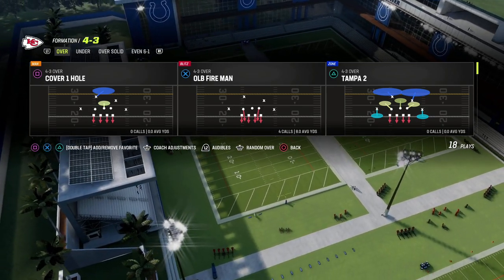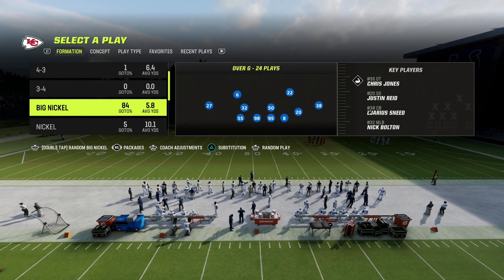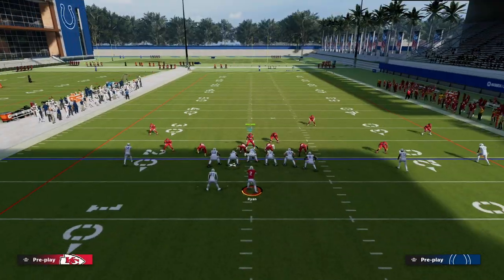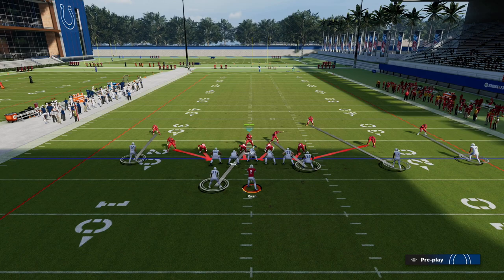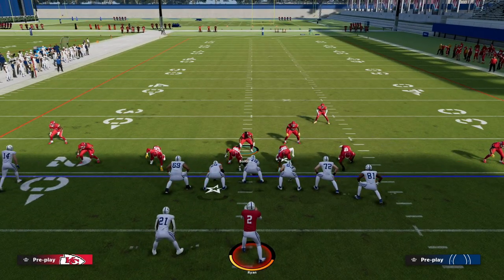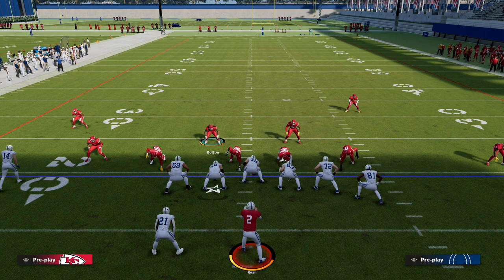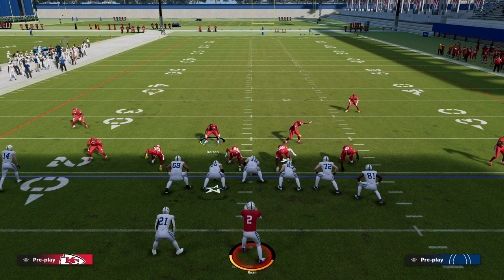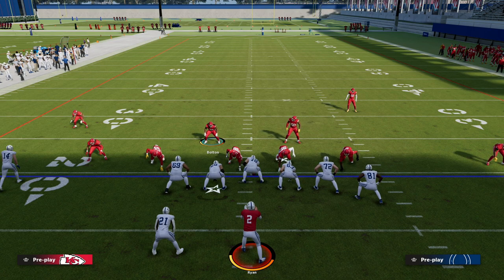This Is The *BEST* Defense In Madden 23